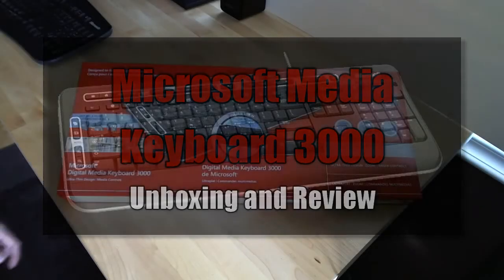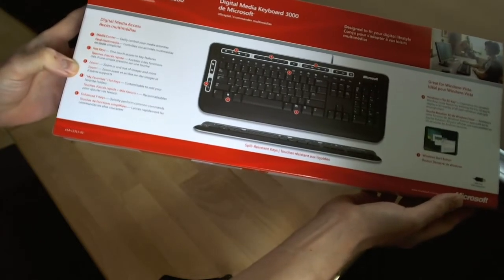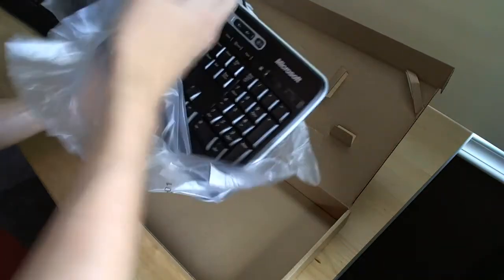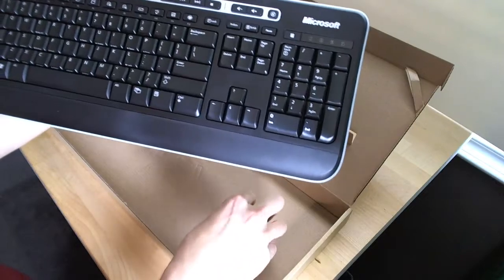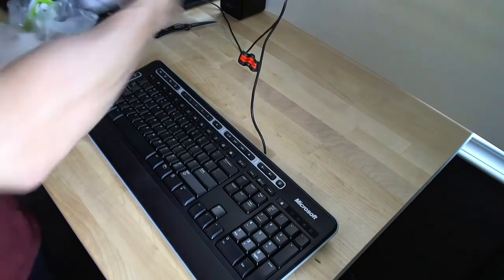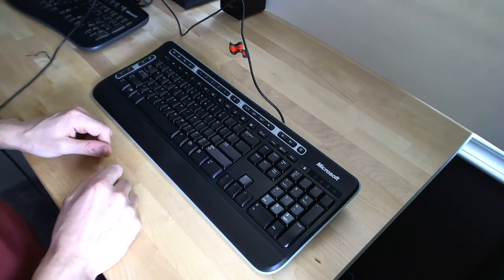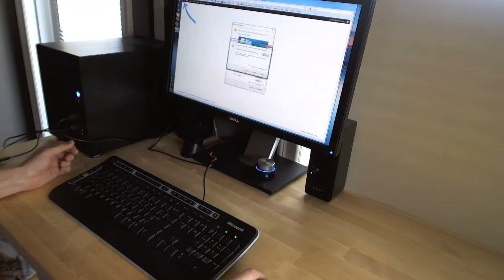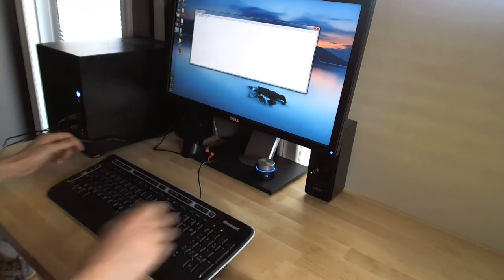Microsoft Media Keyboard 3000 Unboxing and Review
In this video I unbox and take a look at the Microsoft Media Keyboard 3000.  This keyboard was purchased to replace the Microsoft Wireless Keyboard 2000 at my standing desk station which worked reasonably well but suffered from poor reception.